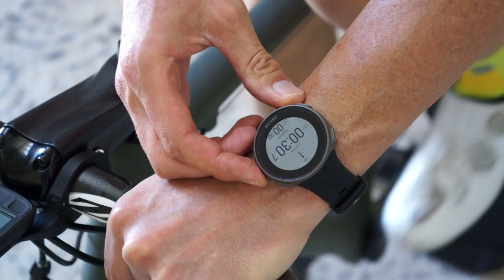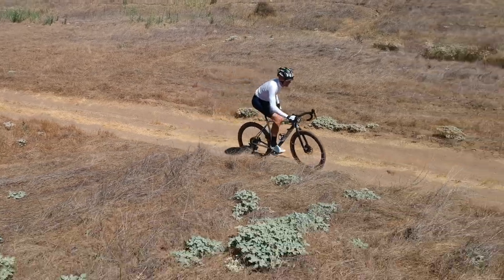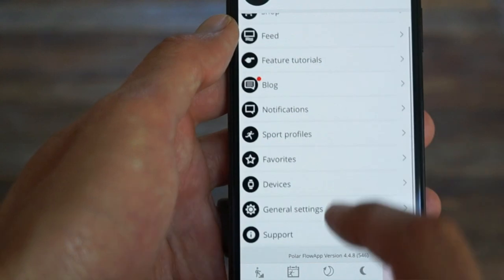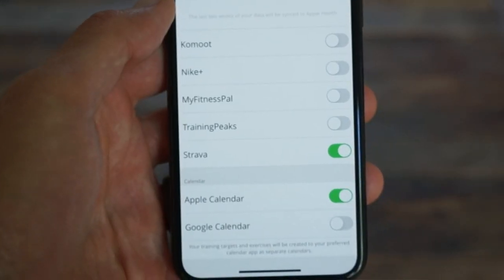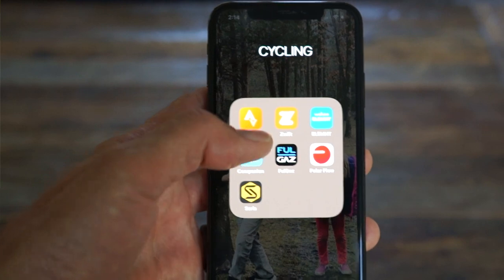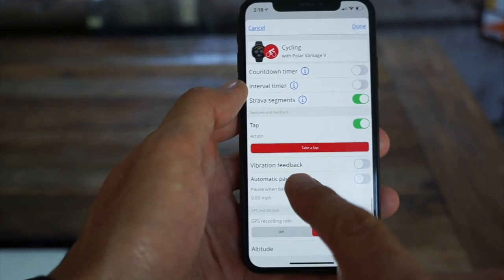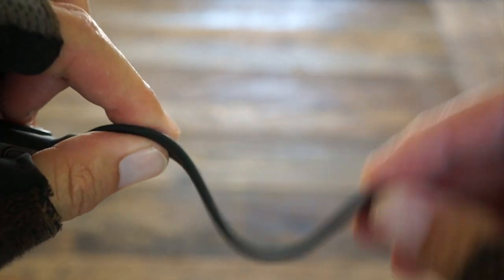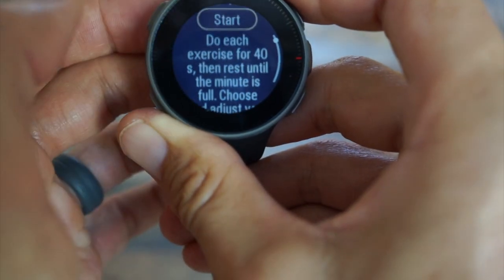Why The Polar Vantage V Should be Your Next Cyclometer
Training and tracking your fitness in 2020 is way different than it was when I got that first HR monitor over 30 years ago. I’m reminded of the anecdote about there being more computing power in ONE iPhone than there was in the ENTIRETY of the US space program in the 60’s. And every time I put on the polar Vantage V, which is every day now, I’m reminded of how far technology has come in such a short time.

If you’ve been running or riding as long as I have, then your first heart rate monitor was a Polar. That’s an indisputable fact, because they were ubiquitous - I don’t even REMEMBER any other brands. Because of that, the name Polar, in my mind, has become synonymous with training data, and aside from a coach - the Vantage V is the single most comprehensive training aid I’ve ever used. Full stop. But…it DOES has a bit of an identity crisis goin on. More on that later.

If you’re looking at picking up anything from the Vantage line, then I’m gonna assume that you’re laser focused on numbers, data, and making the most of MOST of every minute of your training and recovery. And this’ll help you do that, at an INSANELY granular level. And...listen, going into the technical weeds isn’t really my thing anymore - if you want a super deep dive then there are other more exhaustive reviews out there. I’m also a single-sport athlete, so the focus for this review will be on how the Vantage V functions as a training aid for cycling, and what it’s like to live with it as an everyday timepiece and smartwatch.

So, as a cyclometer my benchmark is the Wahoo Bolt, which is one of the most intuitive and easy to use computers on the market. It’s simple, it’s monochrome, and it just flat out works. And because it’s all those things, it’s spoiled me from a user experience standpoint. And for being as complex and robust as it is, I was able to do basically that with the Vantage. I think all I used the manual for was to figure out which button did what.

My first order of business after that, of course, was connecting to my Strava account because the Vantage tracks Live Segments. That was as easy as opening the app, tapping on General Settings, and flipping the Strava switch. On the bike, I had solid accuracy with live segment activation, but there were a few local segments that would mysteriously drop from tracking for some reason, which i think was tied to the recent changes in Strava premium’s entitlements because it miraculously fixed itself once my subscription and firmware got updated.

And when I got home, uploading the ride to Strava was as easy as holding down the button at 8 oclock for a few seconds, opening the Polar Flow app, then pressing it again to sync. When I compared the ride data to what my Wahoo had collected, every metric was nearly identical from speed to mileage to power to altitude. And as an added bonus, it only used about a quarter as much battery life to record the same ride - so this will definitely be my go-to for extra long days in the saddle.

Now let’s talk about 5 things I really love about the Vantage V. The first is band - oh my goodness. It’s so comfy, and gives you near infinite adjustment. And that’s nice because the second thing I love is the sleep tracking feature, which would be unusable if the band wasn’t this velvety.

The third thing that blew me away was the battery life - I could go about 5 days between charges, and that typically included 6 or so hours of riding. And again - that makes it a go-to choice if I ever decide I need to do something crazy like Everesting.

#4 on my list of favorite things is the built in core, supportive, and cardio workouts. It’s like having a personal trainer and zen master right on your wrist, and for a bike geek like me it made it really easy to cross train in tolerable 20 to 40 minute sessions.

And this may seem silly, but this was my first smartwatch...so the 5th thing I love is that it mirrors the notifications I’ve got set up on my phone, including apps like Slack and Ring. My Wahoo didn’t support those kinds of notifications, and I also don’t wear my wahoo on my wrist….so, it was nice to be able to keep up with those apps without having to carry my phone around the house all day.

And a bonus thing - thing number six - is this: since the Vantage is a full-blown cyclometer, I don’t have to put ANYTHING on my handlebars, which makes for a super-clean, minimal, almost analog-looking cockpit. It’s probably been 20 years since I’ve ridden without a stem or bar mounted head unit, and it’s refreshing to look down and see nothing but the bike.